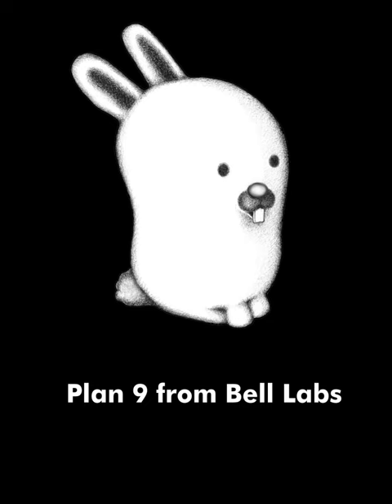ANSI/POSIX Environment | Wikipedia audio article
00:01:10 1 History
00:04:39 2 Design concepts
00:09:07 2.1 9P protocol
00:10:40 2.2 Union directories and namespaces
00:13:53 2.3 Special virtual filesystems
00:14:03 2.3.1 /proc
00:14:45 2.3.2 /net
00:15:23 2.4 Unicode
00:16:27 2.5 Combining the design concepts
00:17:48 3 Software for Plan 9
00:18:32 3.1 Graphical programs
00:19:15 3.2 Storage system
00:19:51 3.3 Software development
00:20:52 3.4 Unix compatibility
00:22:24 4 Reception
00:22:34 4.1 Comparison to contemporary operating systems
00:26:52 4.2 Impact
00:30:36 4.2.1 Derivatives and forks
00:32:32 5 License
00:33:31 6 See also

- Socrates

SUMMARY
Plan 9 from Bell Labs is a distributed operating system, originating in the Computing Sciences Research Center (CSRC) at Bell Labs in the mid-1980s, and building on UNIX concepts first developed there in the late 1960s. The final official release was in early 2015.
Under Plan 9, UNIX's everything is a file metaphor was to be extended via a pervasive network-centric filesystem, and graphical user interface assumed as a basis for almost all functionality, though retaining a heavily text-centric ideology.
The name Plan 9 from Bell Labs is a reference to the Ed Wood 1959 cult science fiction Z-movie Plan 9 from Outer Space.  Also, Glenda, the Plan 9 Bunny, is presumably a reference to Wood's film Glen or Glenda. The system continues to be used and developed by operating system researchers and hobbyists.